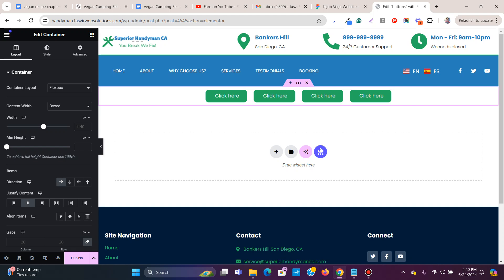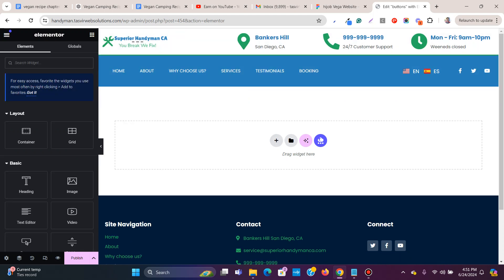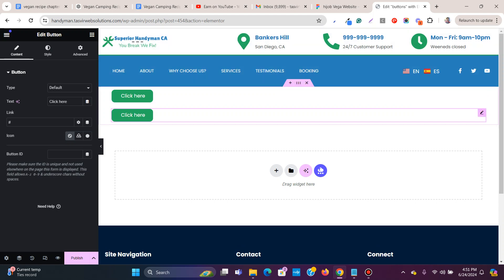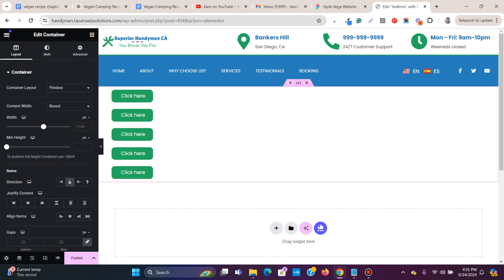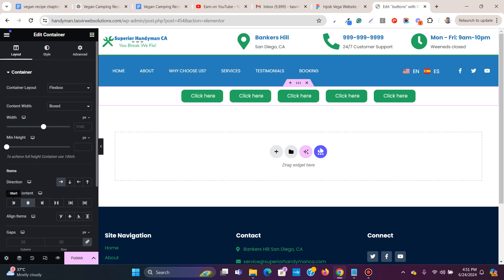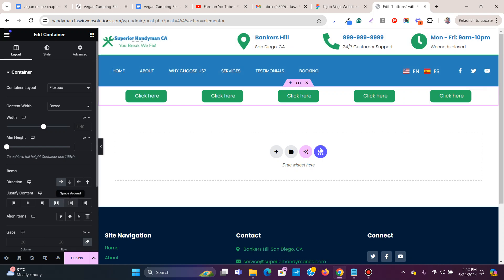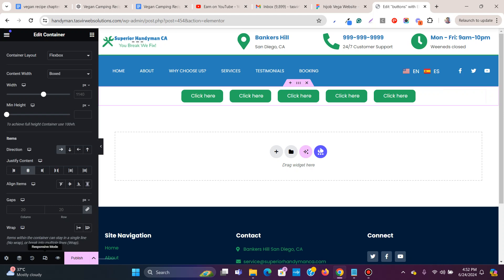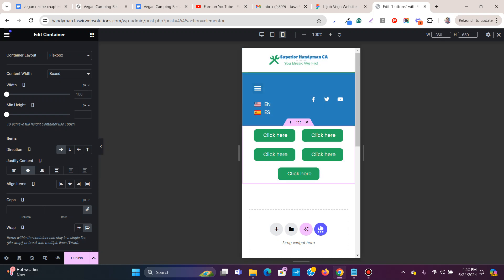How to place buttons side by side in Elementor Flexbox container on WordPress 2024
In this Elementor tutorial video, I am going to show how to place Elementor buttons next to each other, so they are Horizontally Aligned Buttons in a single row, within an Elementor flexbox container.

Simply by setting the Elementor flexbox container setting to row, we can place the buttons side by side. This will make the buttons horizontally aligned.